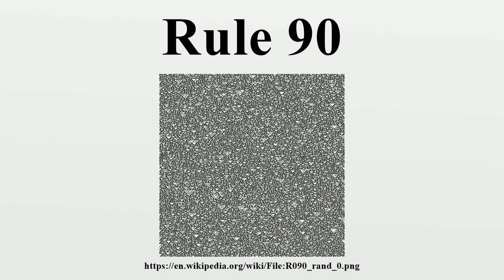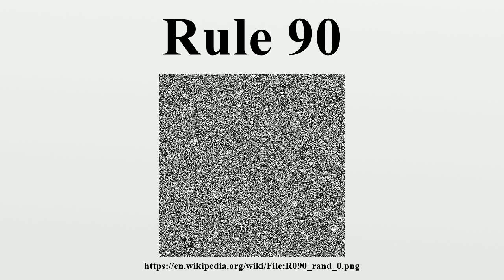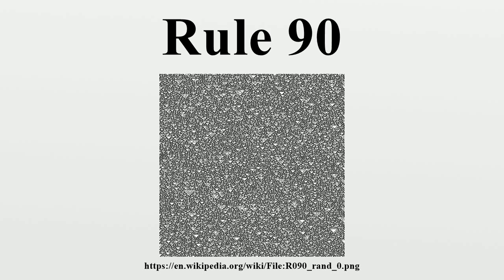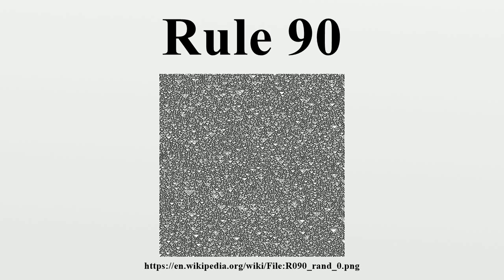Rule 90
Rule 90 is an elementary cellular automaton based on the exclusive or function.It consists of a one-dimensional array of cells, each of which can hold either a 0 or a 1 value; in each time step all values are simultaneously replaced by the exclusive or of the two neighboring values.

Image-Copyright-Info
Author-Info:   Eouw0o83hf

Image-Copyright-Info